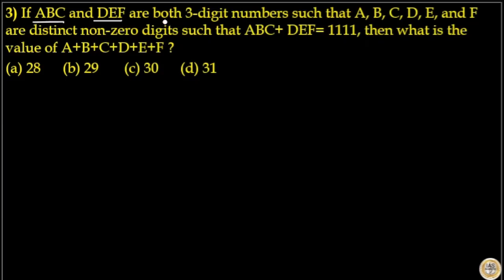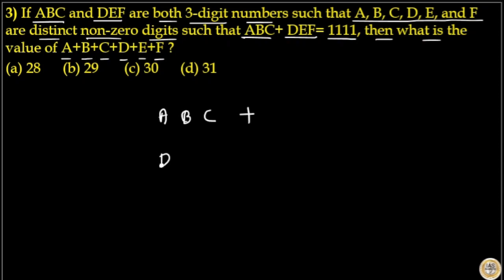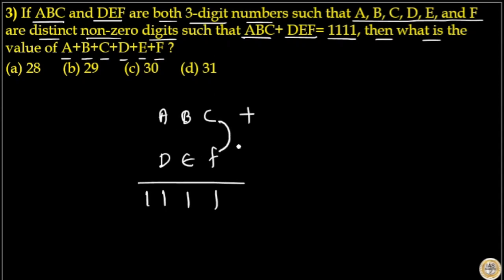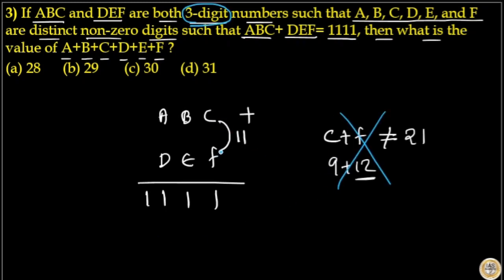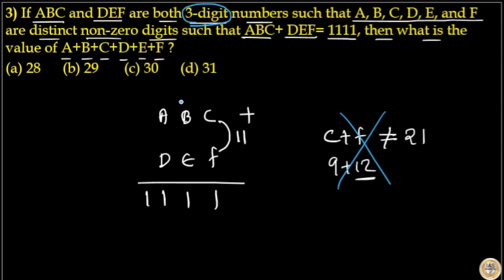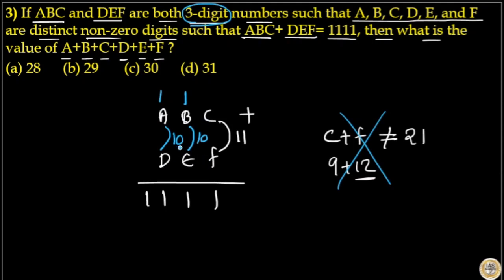If ABC and DEF are both 3 digit numbers such that A, B, C, D, E, and F are distinct non zero digits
If ABC and DEF are both 3-digit numbers such that A, B, C, D, E, and F are distinct non-zero digits such that ABC+ DEF= 1111, then what is the value of A+B+C+D+E+F  ?